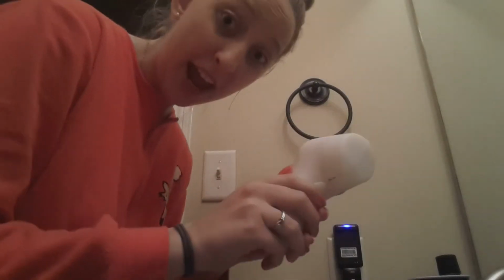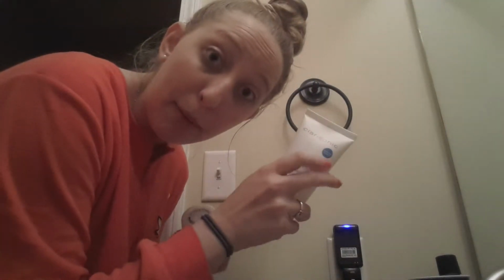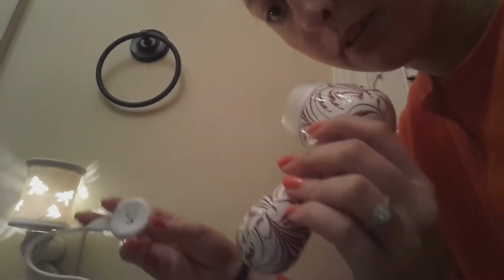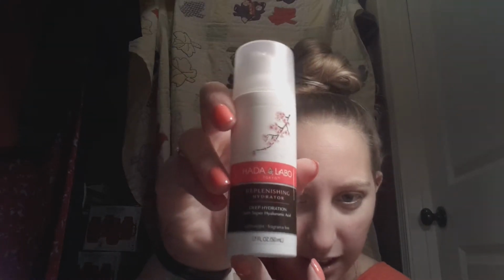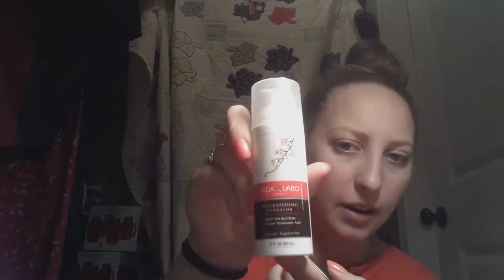Nightly skin care routine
Check out how awesome my routine is :) one of my favorite parts of the day!